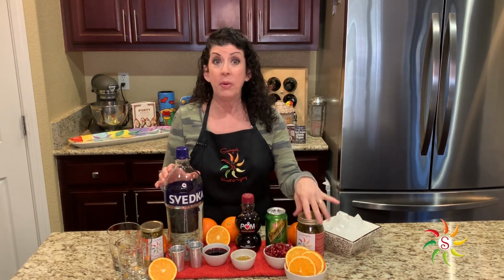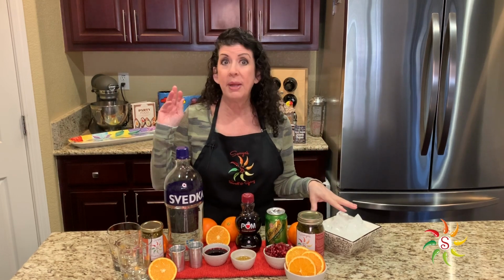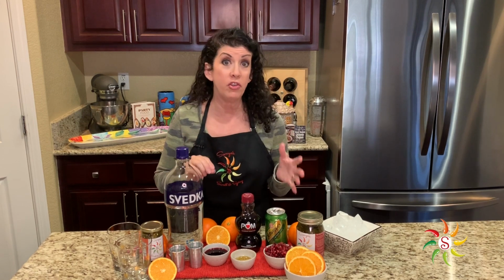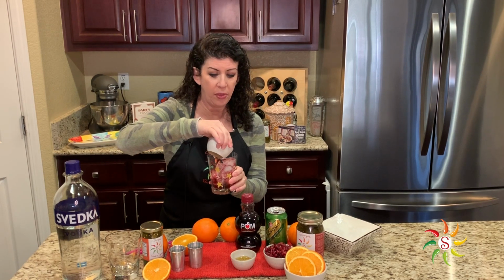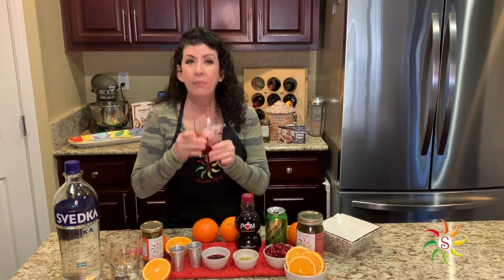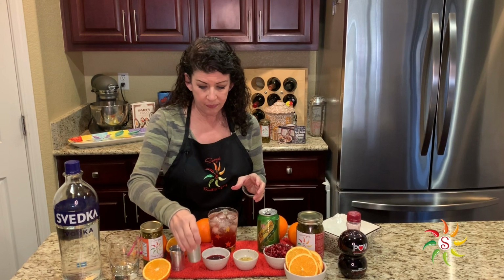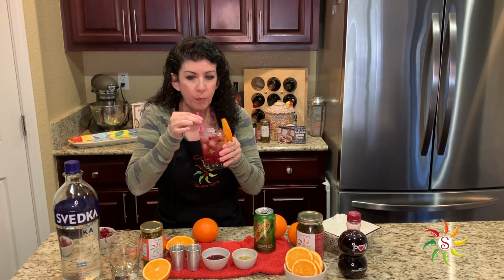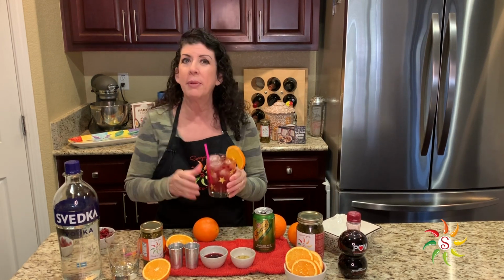Pomegranate Ginger and Citrus Infused Spiced Spritzer Cocktail - Perfect for Heart Health Month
What's the best recipe for a flavorful cocktail that has a little kick, I love this drink because it's great with vodka or just as a refreshing non alcoholic drink. Full of antioxidants and Vitamin C.
Did you know that jalapenos are great for your heart - they are!
As you know - you should always check with your doctor for your specific health needs.

Ingredients (for a single serving):
1/4 Cup POM Pomegranate Juice
1 tsp Sonya Sweet Spicy jalapeno Juice
1/4 Cup of fresh orange juice
1/3 Cup Ginger Ale
1 Shot your favorite Vodka
1 Cup Ice
Garnish with Pomegranate Seeds

ALWAYS IN MY KITCHEN:
Kitchen Aid Mixer
Staub Skillet 10" Pan
Instant Pot
Knife Set
Mixing Bowls
Pyrex baking pans
Hand Mixer
Bamboo Serving Utensils
Silicone Spatulas
Charcuterie Lazy Susan
Wine Rack

MY OTHER POPULAR RECIPES:
(Also check my other videos and playlists for more of my tasty recipes!)

Sonya's Sweet and Spicy is my fresh kitchen homemade recipes with me, Sonya Paz!
To purchase my Sweet & Spicy Candied Jalapeños, and to get easy and flavorful recipes, visit me online!

For any inquiries regarding my products or recipes, visit the

We would love your YouTube Love!

Please support our page by shopping online with the provided links! Thank you!